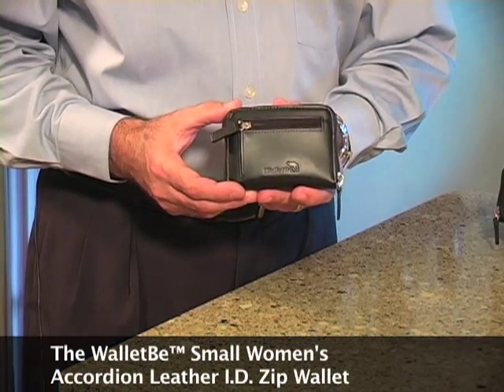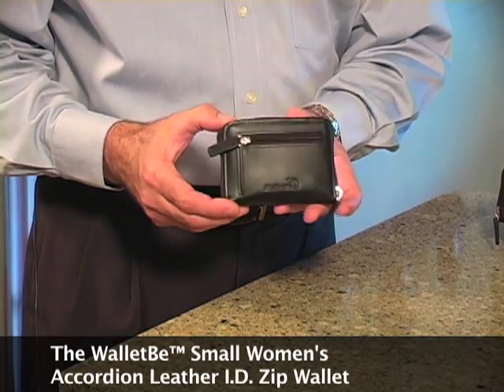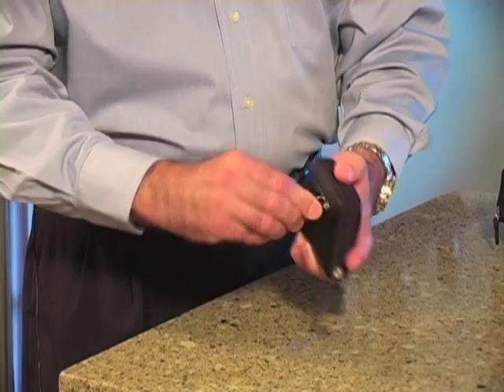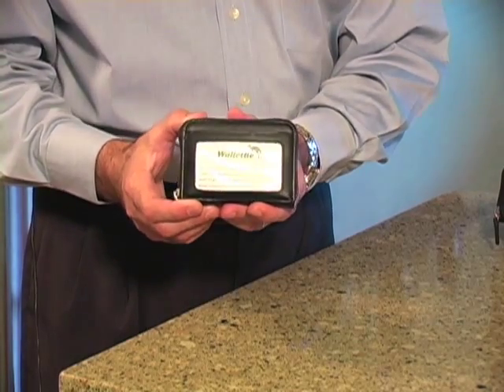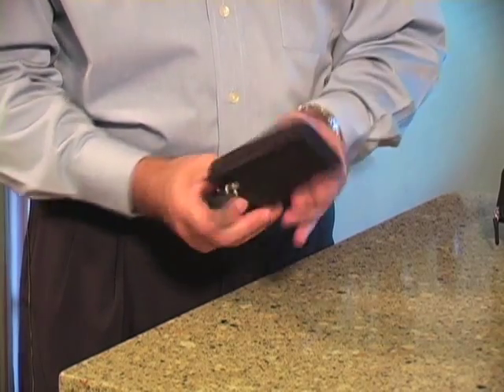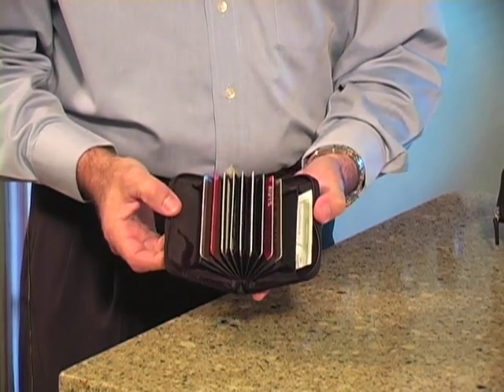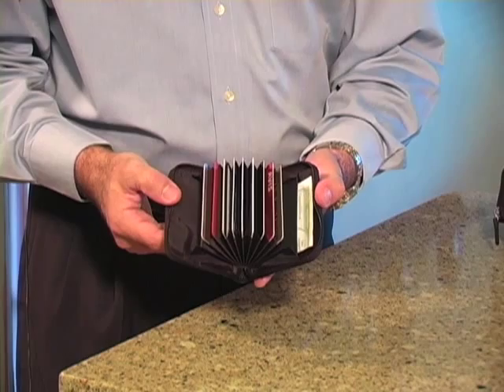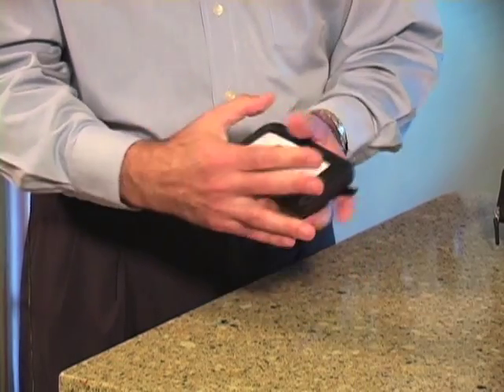WalletBe Women's Leather Accordion Wallet with Zipper and ID Window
WalletBe - very cool and unique men's wallets, women's wallets, and travel accessories. Check out this Women's Leather Accordion Wallet video.

The WalletBe Women's Leather Accordion Zipper Wallet with ID window is practical, functional and compact, yet it holds as much as many larger, bulkier wallets!

Find the credit cards you want, quickly and without hassle. Increase your wallet capacity with the women's secure travel wallet- it holds at least 9 cards (one per slot), your I.D., cash and features a separate zippered pouch for your change.